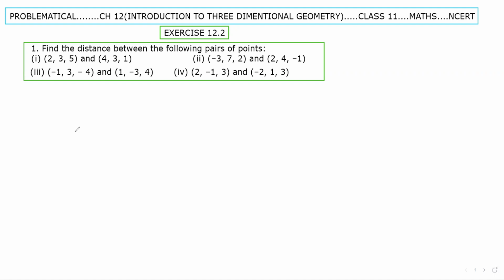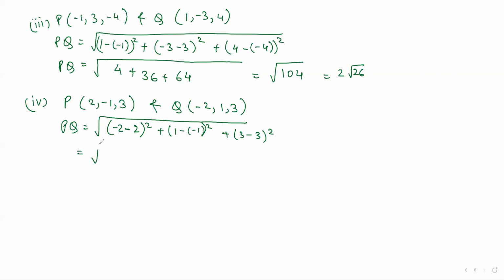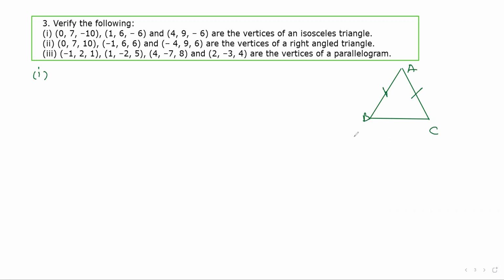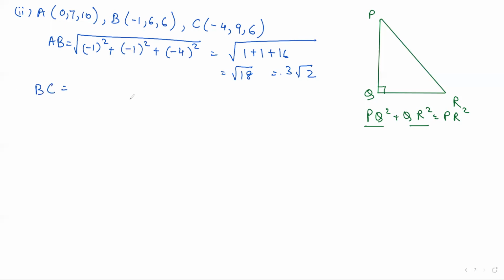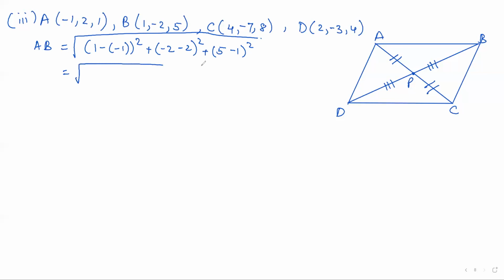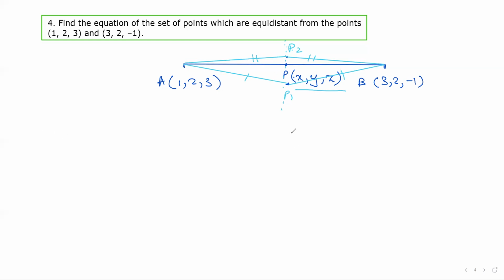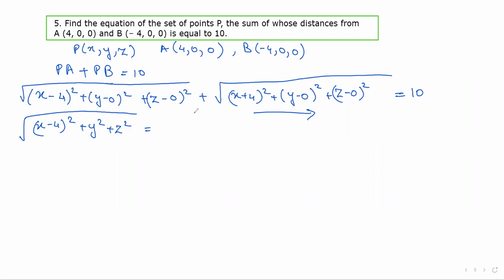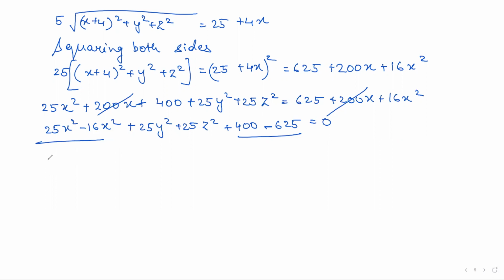INTRODUCTION TO 3D GEOMETRY | EX 12.2 |Class 11_Maths | (chapter 12) PROBLEMS |COMPLETE | NCERT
THIS IS EX 12.2 of INTRODUCTION TO 3 DIMENSIONAL GEOMETRY CHAPTER 12 of class 11 MATHS NCERT . ALL QUESTIONS AND ANSWERS.

Watch other videos on TRIGONOMETRIC FUNCTIONS introduction here👇
INTRODUCTION:
i) Part1:
ii) Part2:
iii) Part3:
iv) Part4:

Educator : Yamini
find me here 👇